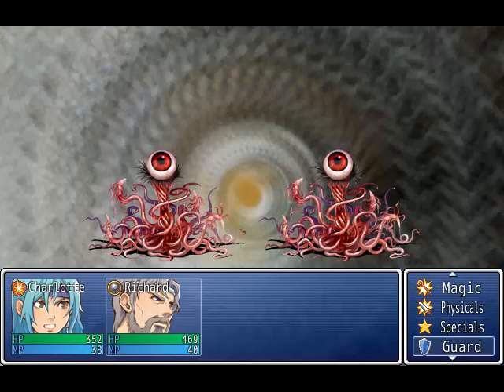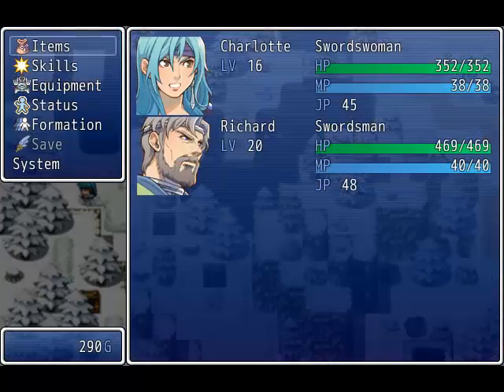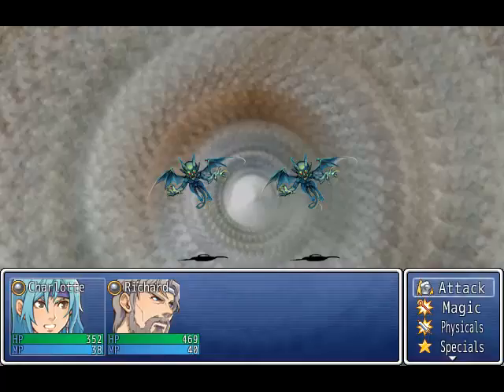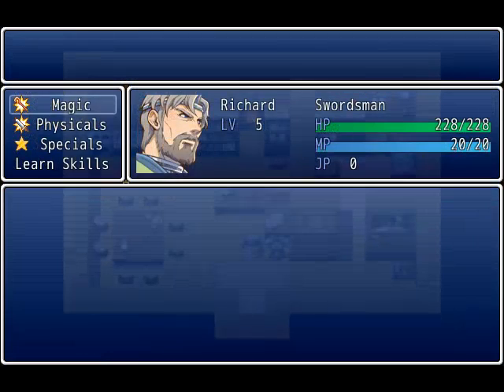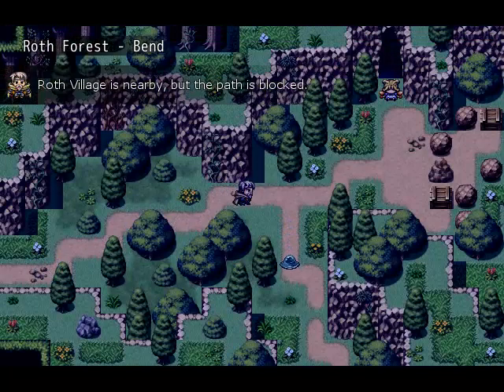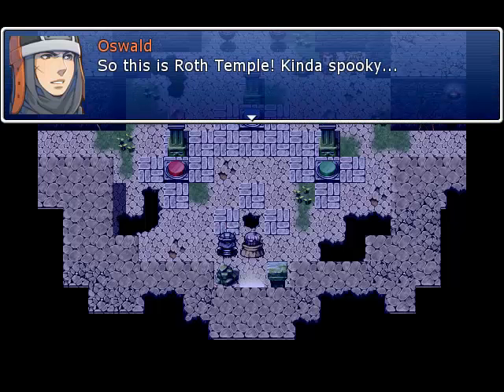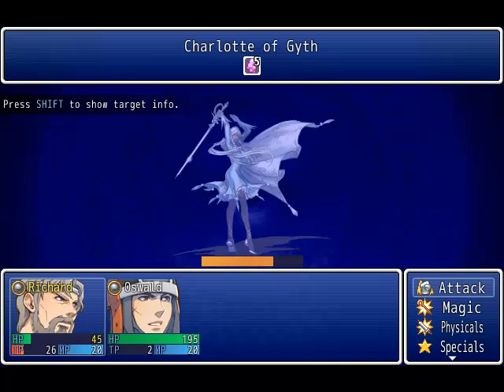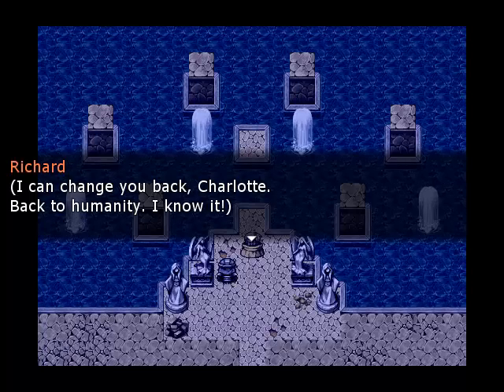Let's Try Radiant Chain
Feel free to speed up the video in the settings menu.